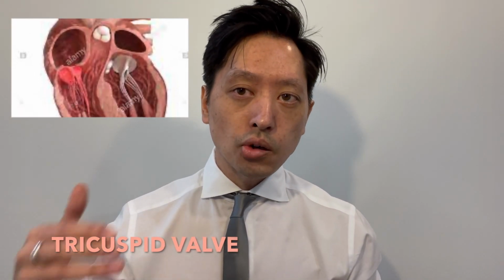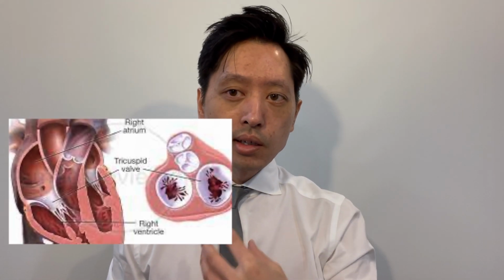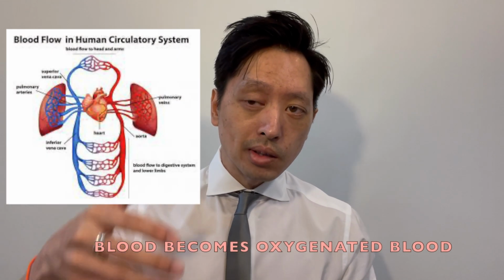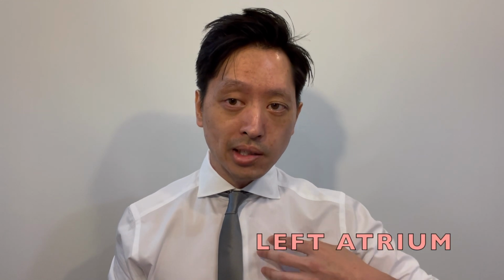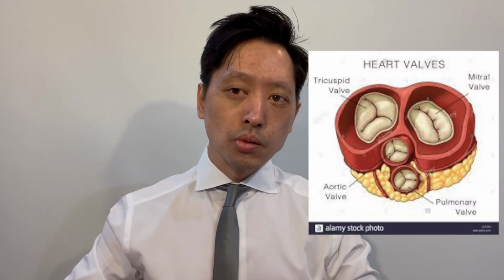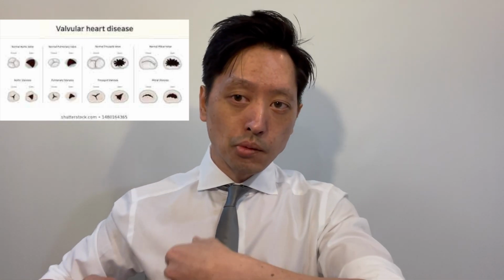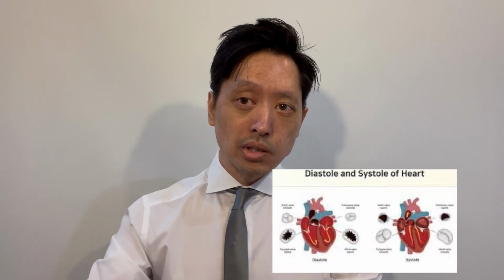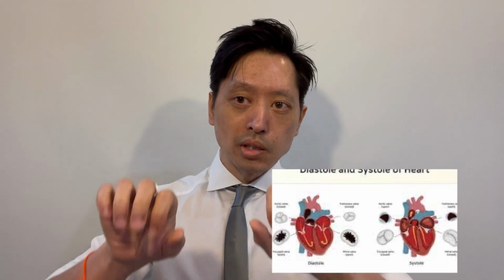Med Tutor 7: (Heart Valves - Part 1) สำหรับนิสิต นักศึกษาแพทย์ โดยนายแพทย์จักรีวัชร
(English Video)
Today on “Med Tutor” I continued with Anatomy of the Heart Valves: Its location, function and heart sounds. I hope that you will find this information useful and have time to take this material to consult further with your professor at your university. Best of luck and don’t forget to do your practice questions. Best Wishes